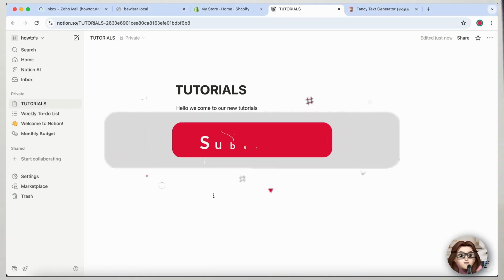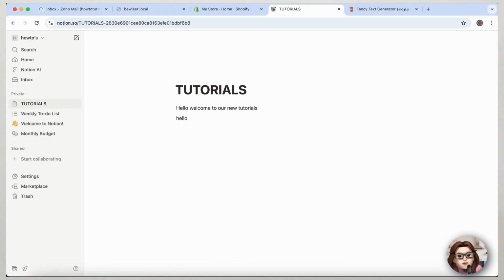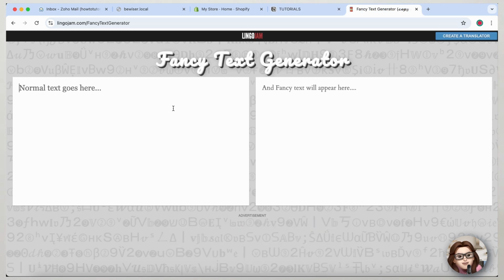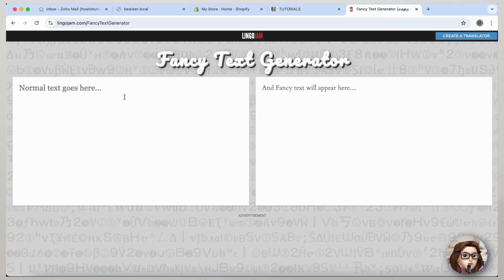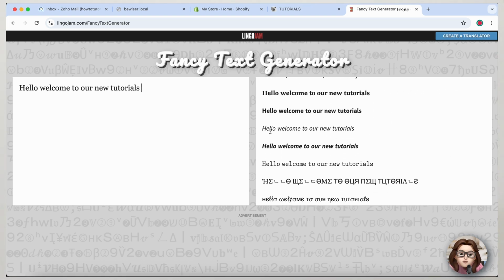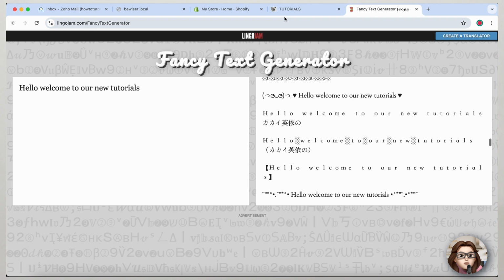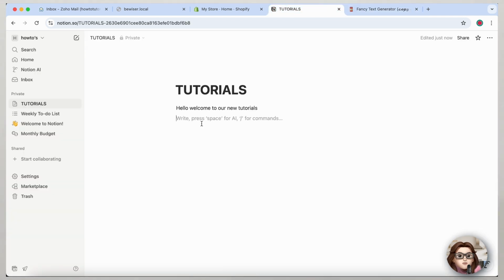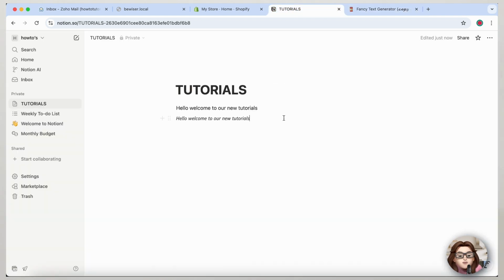How to Get Custom Fonts in Notion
In this tutorial, I’ll show you exactly how to get custom fonts in Notion so you can personalize your workspace and make it more visually appealing. By default, Notion only offers three font styles—Default, Serif, and Mono. While these are useful, many users want to give their pages a unique style with custom fonts for better aesthetics, branding, or creative design.

Even though Notion doesn’t currently support uploading fonts directly, there are several simple workarounds you can use to add variety to your pages. From using third-party tools to embedding styled text, this guide covers everything you need to know to make your Notion setup stand out.

In this video, you’ll learn:
✅ How to use Notion’s built-in font options
✅ How to generate custom text styles with free online font tools
✅ How to copy and paste styled text into Notion
✅ How to embed custom font widgets to your pages
✅ Pro tips for combining fonts with icons, colors, and layouts for a professional look

Why use custom fonts in Notion?

Personalize your dashboard to match your brand or theme

Make pages more visually engaging and easier to read

Highlight key sections like headers or important notes

Stand out with unique designs that reflect your personality or project style

Pro Tip: If you’re designing Notion pages for a team or business, consistent use of custom fonts and styling can reinforce branding and help create a professional workspace that looks clean and cohesive.

By the end of this video, you’ll know how to add custom fonts to Notion with ease, turning your workspace into a personalized productivity hub.

This video shows you How to Get Custom Fonts in Notion Easily! Watch this Video till the end to learn How to Get Custom Fonts in Notion.

Were you able to figure out How to Get Custom Fonts in Notion? Share this with your friends who want How to Get Custom Fonts in Notion.

Problem Solved in this Video-:

What Do you Think of How to Get Custom Fonts in Notion?